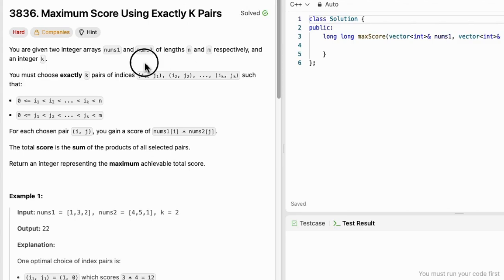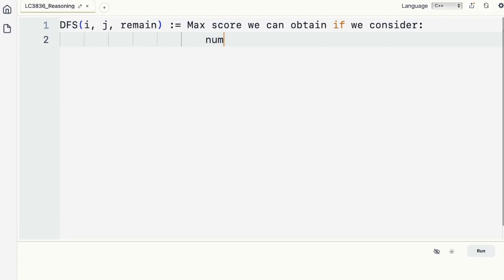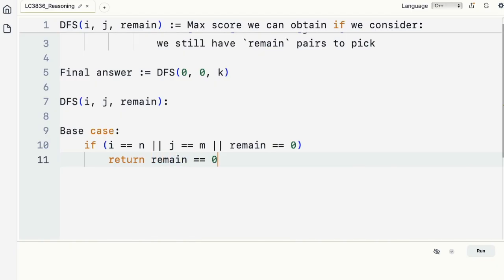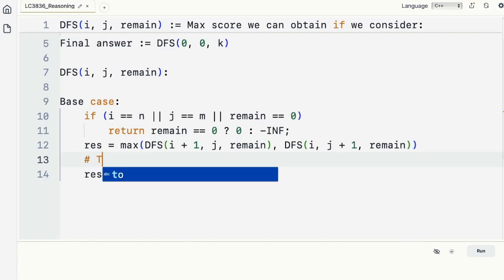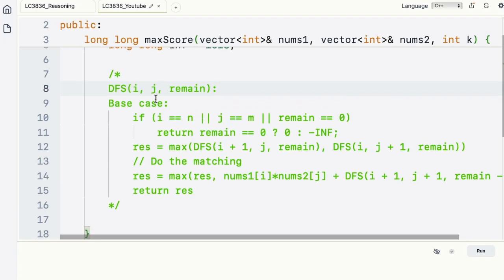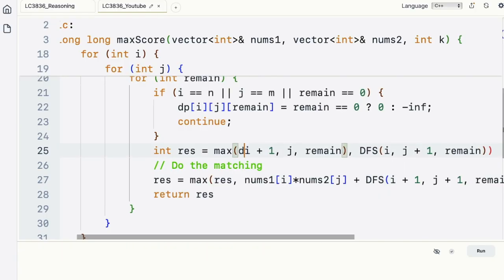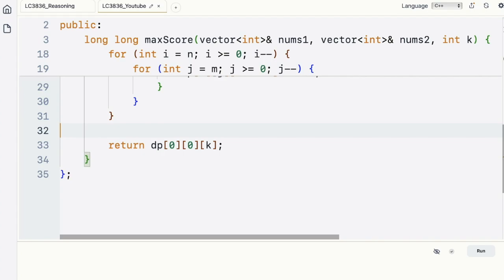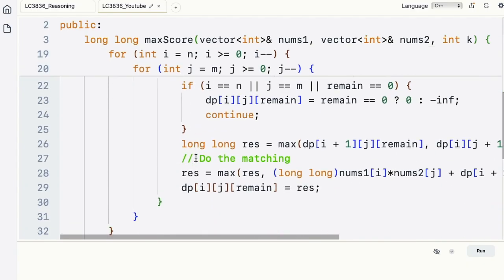3836. Maximum Score using Exactly K Pairs (LeetCode Hard)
0:00 Description
1:58 Intuition
8:18 Implementation